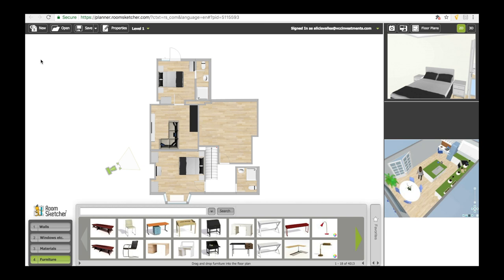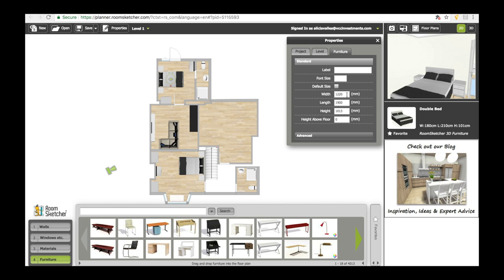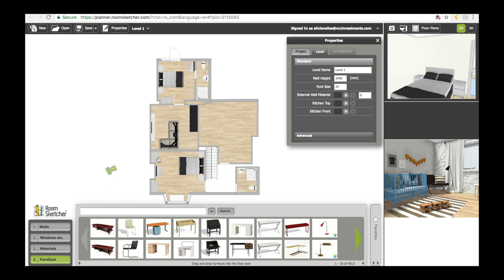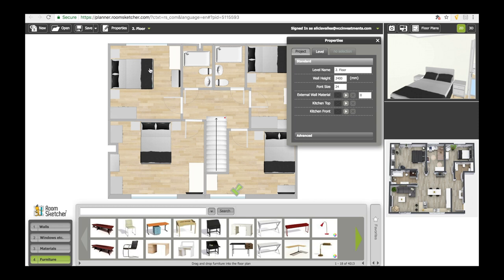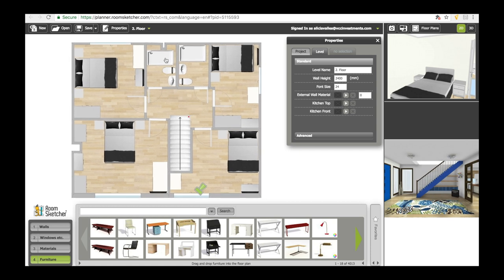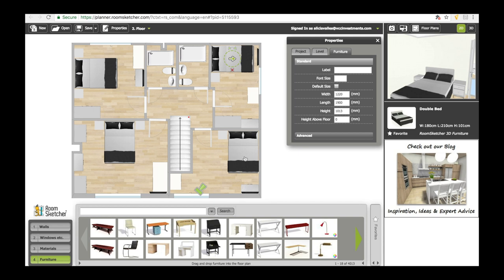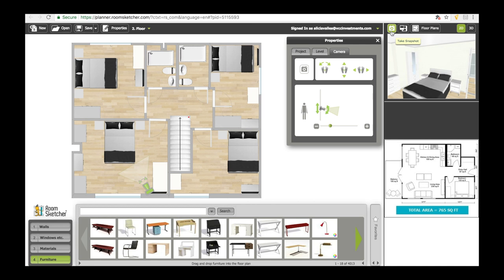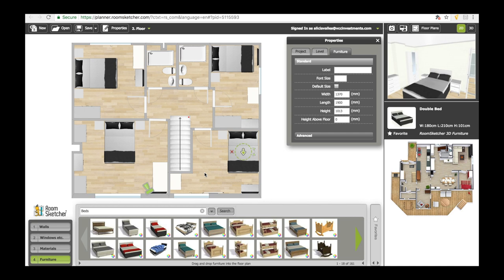Chichester Close - 6 Bed HMO Refurb Vlog - Episode Two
Welcome to the first of many new weekly Vlogs for 2018 showing you, from start to finish, the whole process of creating a high-end HMO in Crawley, Gatwick.